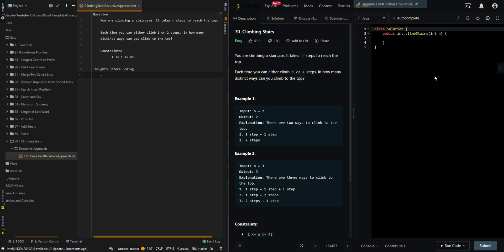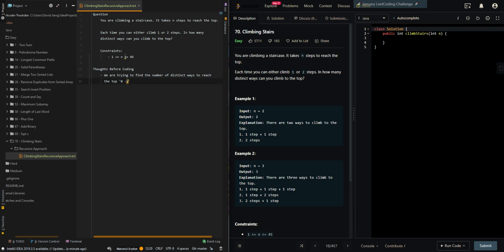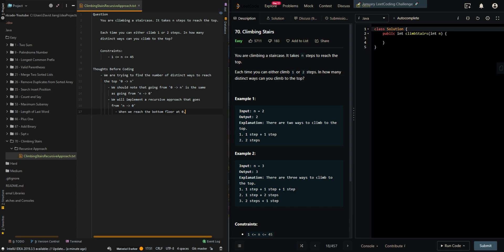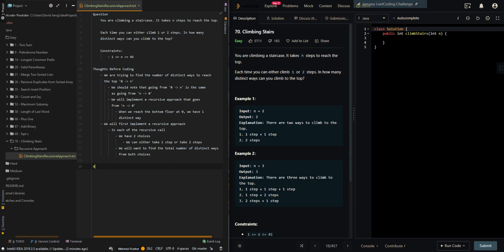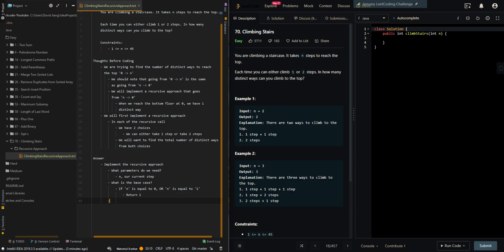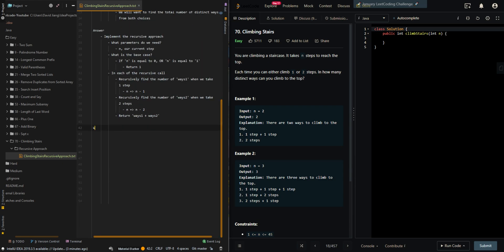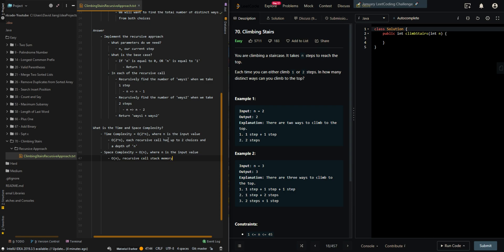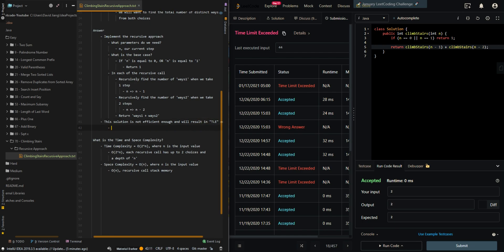Climbing Stairs - Leetcode 70 - Part 1 - Java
💡 Source Code: shorturl.at/jsU48